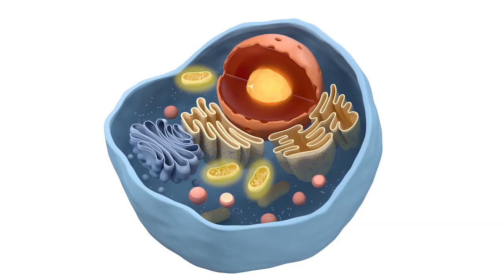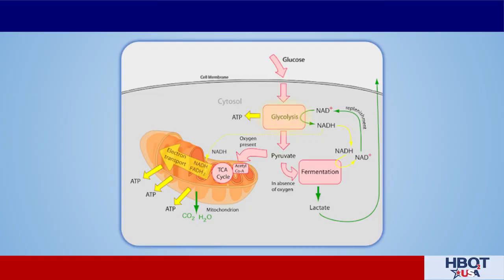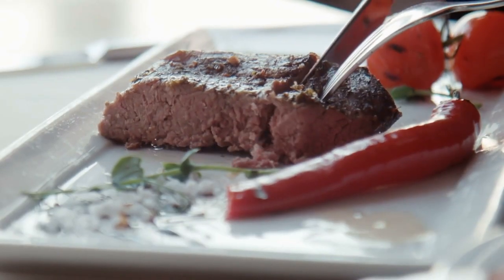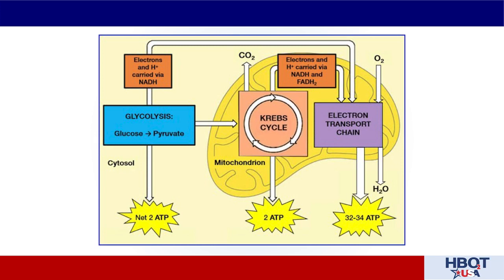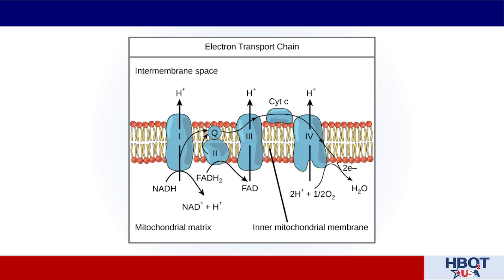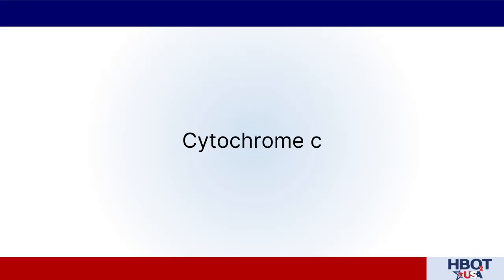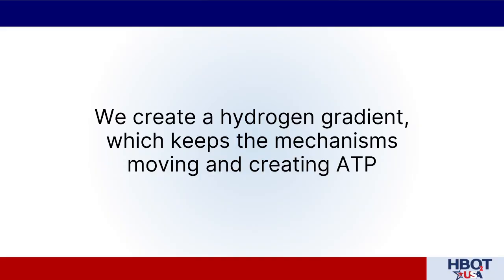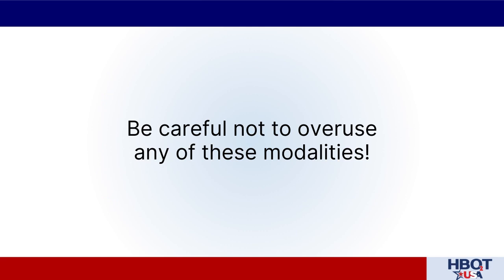Best Tools To Massively Improve Your Health | Treatments That Support Your Mitochondria - HBOT USA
In this video I want to cover some of the best tools to massively improve your health. Of course we love hyperbaric oxygen therapy, but there are several other core therapies we can use to boost our health and wellness.

One of the biggest influences we have over our health with supplements, therapies, and treatments is to improve the health of our mitochondria.

Whether from the clients in our clinic or from other businesses we consult for, I get a lot of questions about the mitochondria, treatments that support your mitochondria and HOW they boost the health of mitochondria.

So we're going to talk about the best tools to massively improve our health, our performance, our longevity, and our quality of life by increasing the health of our mitochondria.

Chapters

0:00 Best Tools To Massively Improve Your Health
3:49 Krebs Cycle
4:06 Electron Transport Chain
5:51 NAD
6:23 Ubiquinol
6:49 Cytochrome c
7:02 Red Light Therapy
7:43 Oxygen (Hyperbaric Oxygen Therapy)
8:17 PEMF